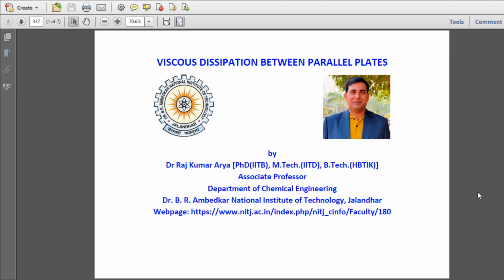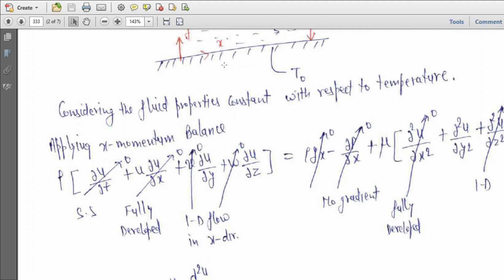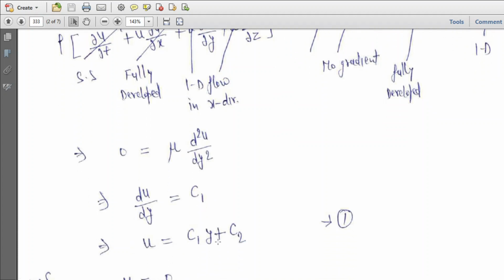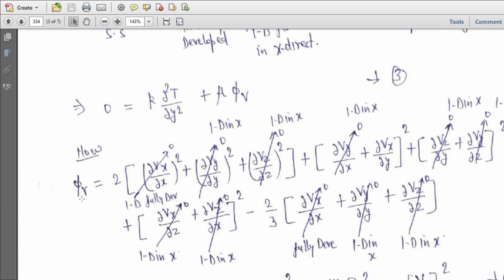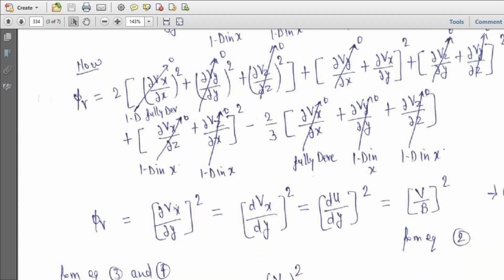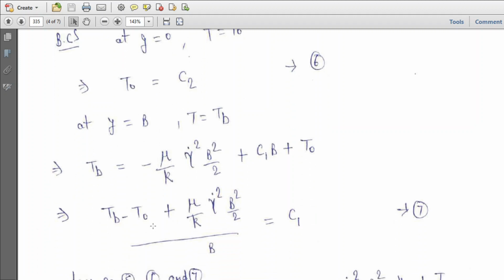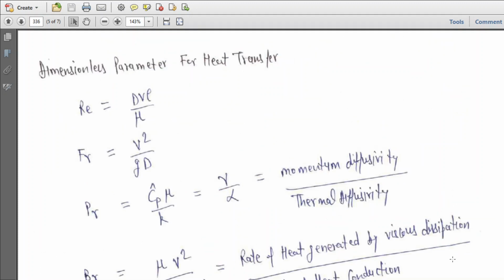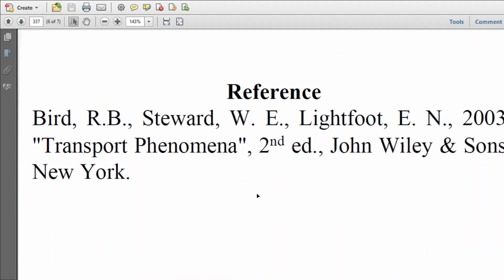Viscous Dissipation Between Parallel plates#Transport Phenomena#Energy Transport#Dr. R.K.Arya#NITJ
Viscous Dissipation Between Parallel plates

by
Dr Raj Kumar Arya [PhD(IITB), M.Tech.(IITD), B.Tech.(HBTIK)]
Associate Professor